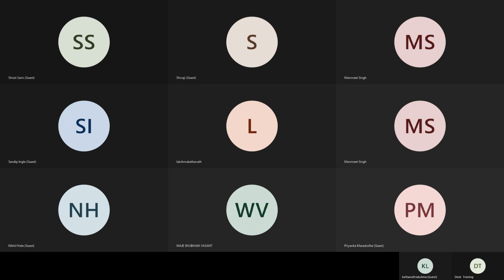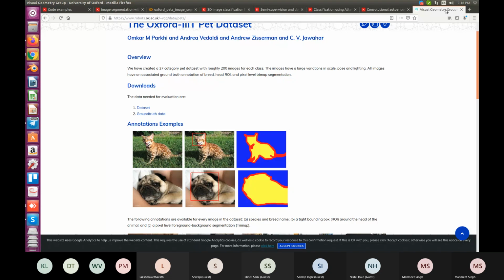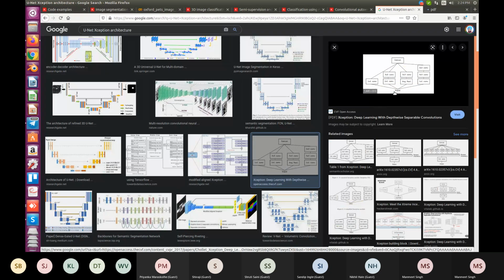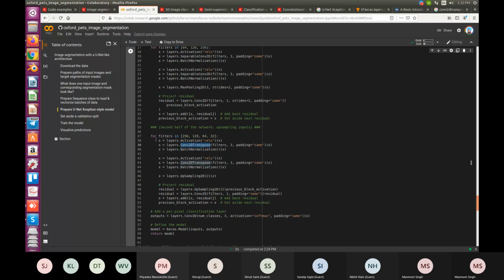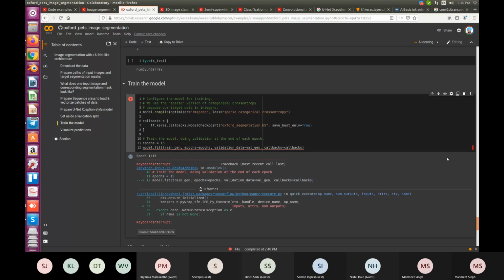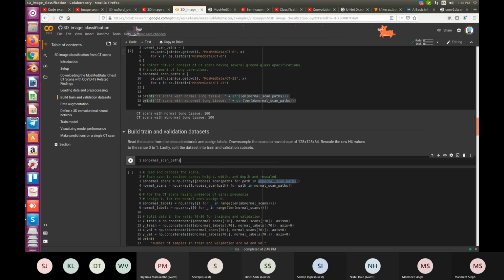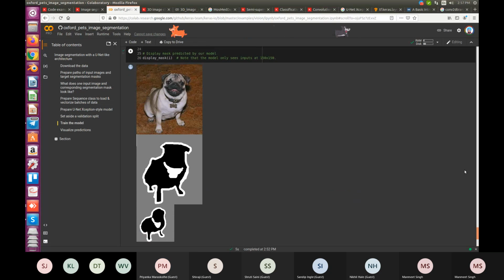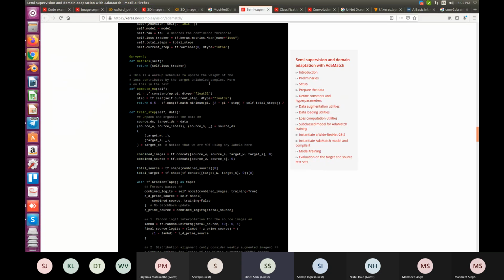Image segmentation | 3D classification | Keras examples | Climate Data Science Lecture 13